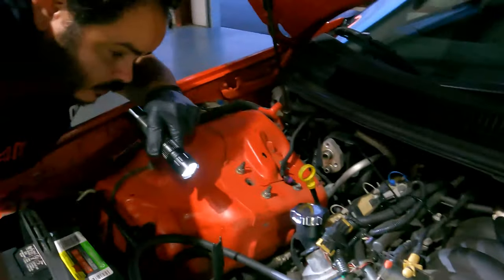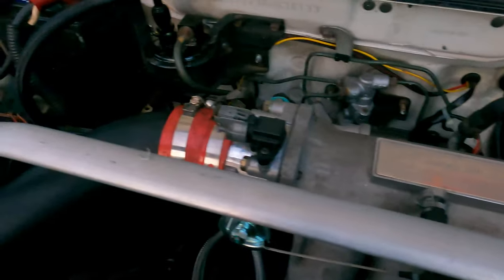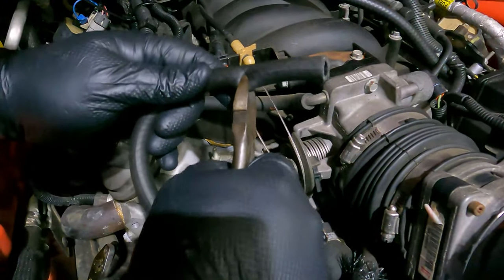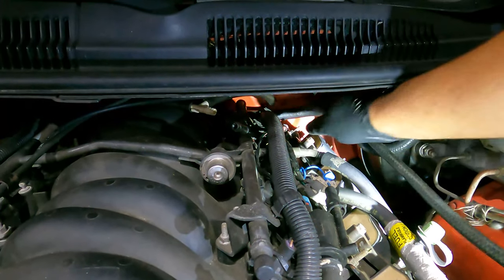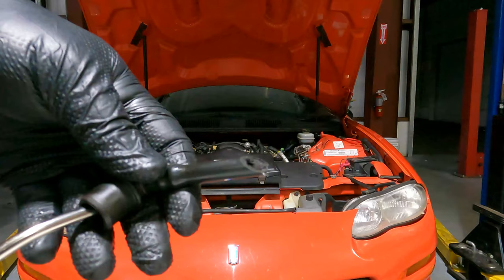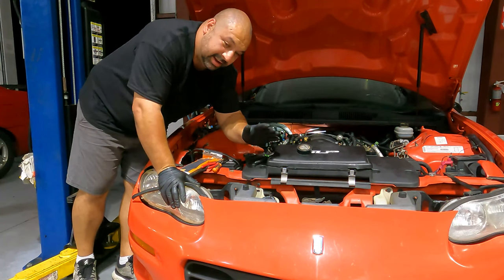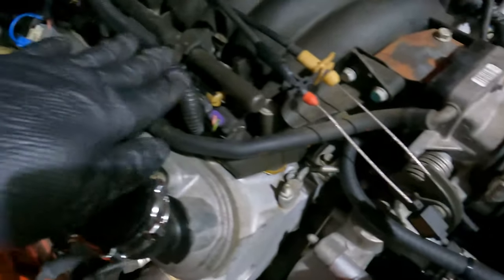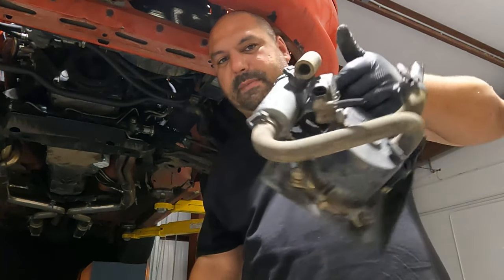FASTER?! Making some changes to the HOSS - Hugger Orange Camaro Super Sport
Check out this 1999 Hugger Orange Chevy Camaro SS - known all around the world as the HOSS.
In 1999 General Motors (GM) only made 375 HOSS Camaros with T-Tops, out of those 375 only 174 were Manual 6 speed cars! This is an SLP (Street Legal Performance) Build #1373 Born December 4th, 1998.
Hugger Orange was only used by GM in 1969 and 1999. They only used this paint color on the Camaro, never to be used again!

Music Credit
Track: HossGarage - Nightrain